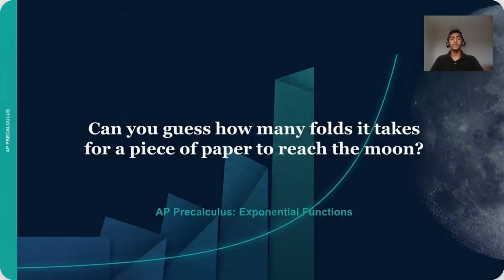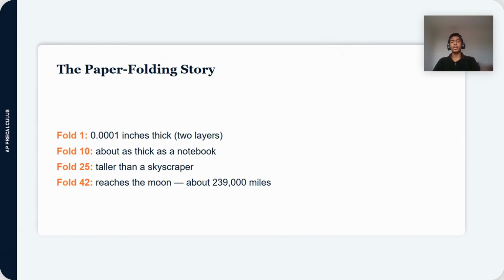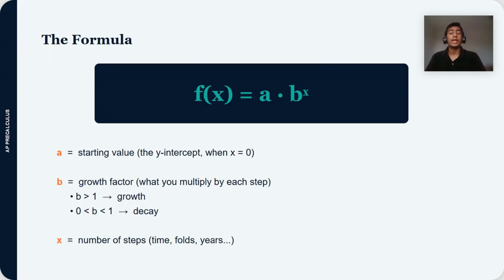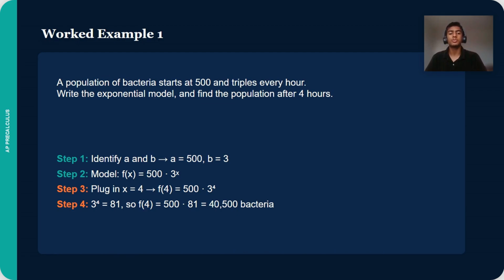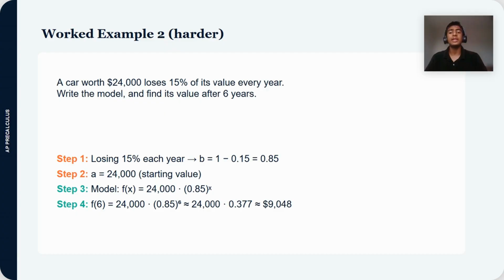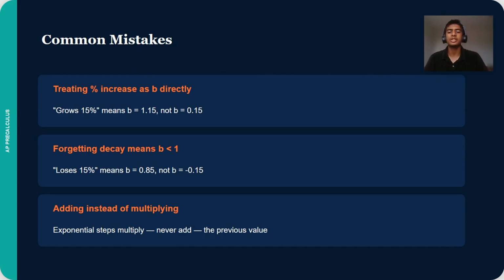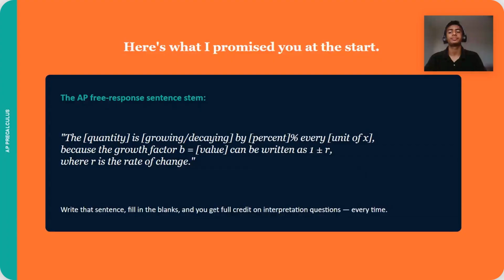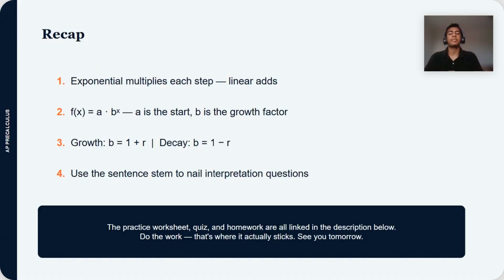AP Precalculus: Exponential Functions — The Part Everyone Gets Wrong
Folding a piece of paper 42 times gets you to the moon — and the reason why is the entire idea behind exponential functions.

In this video, I cover exponential functions — growth vs. decay, the formula f(x) = a·bˣ, and the exact sentence AP graders want to see on interpretation questions.

What you'll learn:
• How to tell exponential growth from decay just by looking at b
• How to build a model from a word problem (growth AND decay)
• The free-response sentence stem that gets full credit on interpretation questions

Practice materials in the description — do the worksheet, quiz, and homework.

TIMESTAMPS
0:00 — Intro: the paper-folding question
0:20 — The paper-folding story
0:55 — Linear vs exponential (the core idea)
1:30 — The formula: f(x) = a·bˣ
2:15 — Worked Example 1: bacteria growth
3:10 — Worked Example 2: car depreciation
4:00 — Common mistakes
4:40 — Practice problems (pause here)
5:00 — Practice pause (20 sec)
5:20 — Answer reveal
6:00 — The AP free-response sentence stem
6:40 — Recap + outro